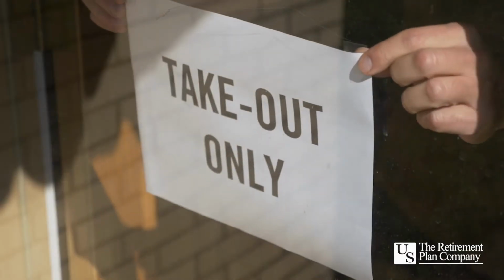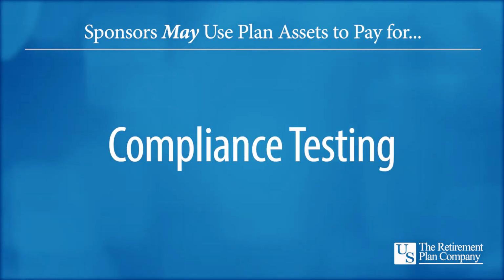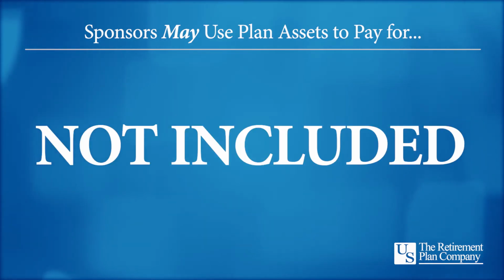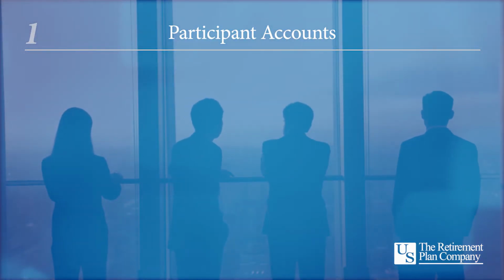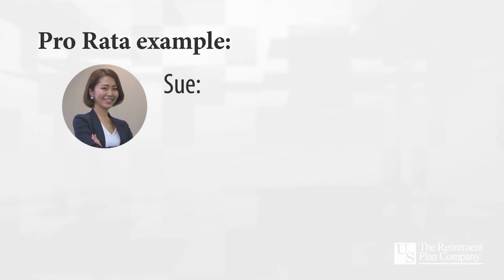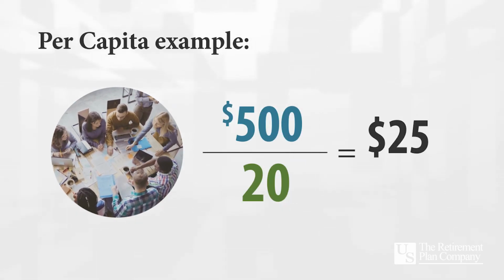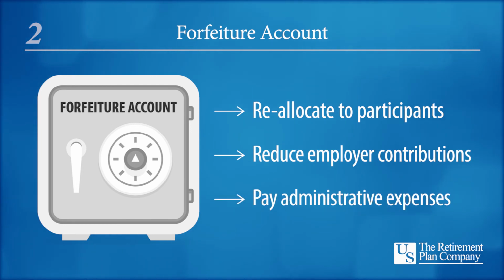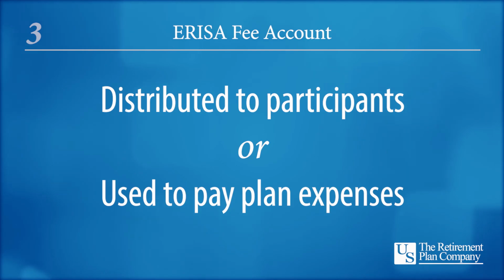Paying Fees from Plan Assets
COVID-19 is obviously causing financial stress and, when it comes to your clients’ qualified retirement plans, they may be looking for ways to reduce expenses. In this talk, we’ll detail the three options they have to use plan assets to pay some plan expenses as long as they follow Department of Labor and IRS rules.